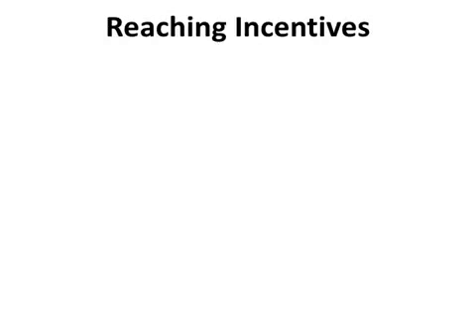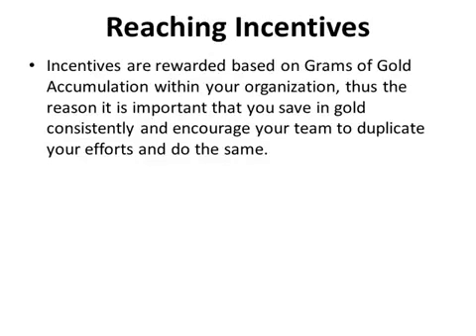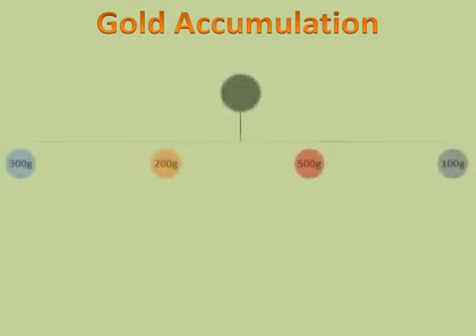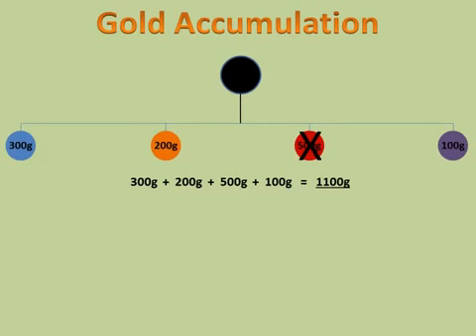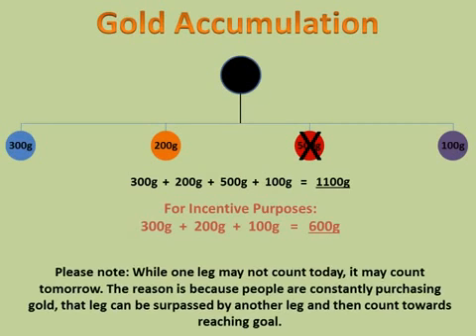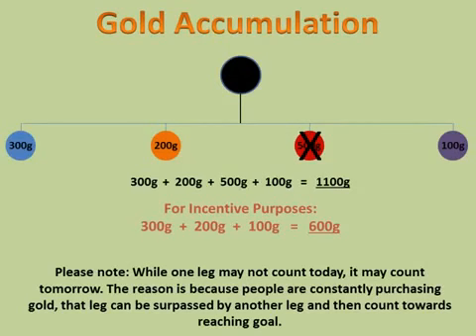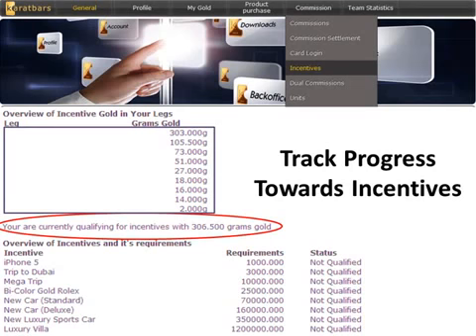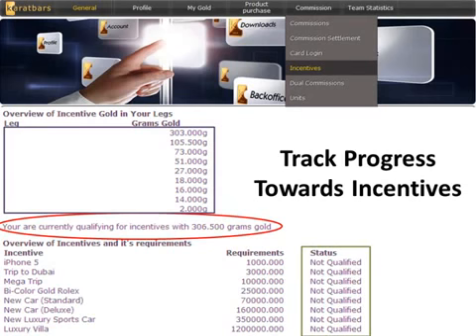Karatbars Incentives!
If the video was useful for you CLICK LIKE
Karatbars Gold Cards are 999.9 pure 1 gram ATAkulche gold bars produced by Atasay, a LBMA (London Bullion Market Association) GDL (Good Delivery List) refinery. Yes, these Karatbars gold bullion cards are more expensive, but Karatbars come with free lifetime storage and even free delivery when certain requirements are met. But most important of all; this is currency gold that is securely protected in plastic coating with security hologram to prevent tampering. And these handy gold units are perfect for smaller transactions in case of currency crisis or other unfortunate events.

Karatbars Gold Currency could be your ultimate protection for the future, almost like a free insurance policy. With Karatbars currency gold you have a practical means of payment in case of crises, you have protection from inflation or even hyperinflation, your savings are secure during times of crisis and you can sell your gold back to Karatbars at the best possible market price any time.

Karatbars International is becoming the fastest growing company in the fastest growing industry on the planet! The GOLD sales industry is growing at a staggering rate, and Karatbars International is growing right along with it. People around the world are waking up to the deception of the paper money, and are looking to Karatbars to convert their savings into GOLD.

We'll teach you how to take Karatbars' gold and turn it into your DREAMS because one thing I know for sure is that you have a DREAM, a Desire, a Passion that burns somewhere inside you. And the only thing that's keeping you from it is either the lack TIME to pursue or the lack of FINANCES to fund it, But thanks to Karatbars Success University you will now have access to a SYSTEM you can use build enough passive income to achieve your DREAM